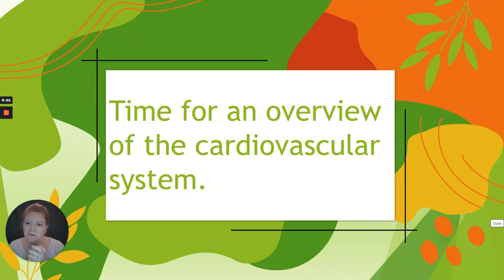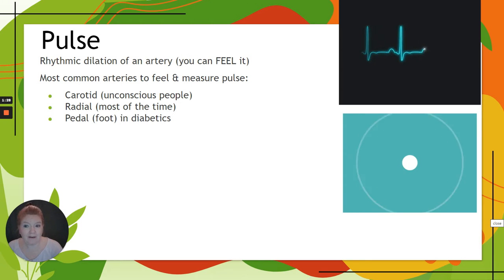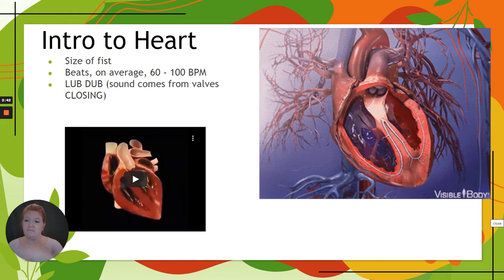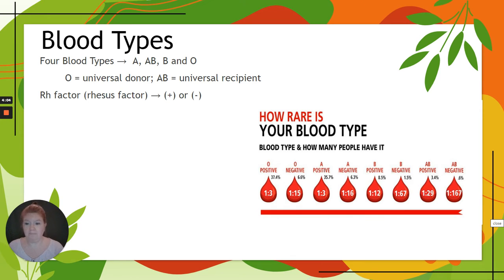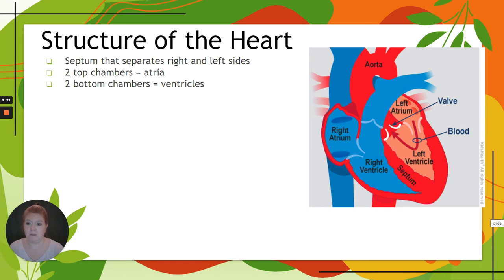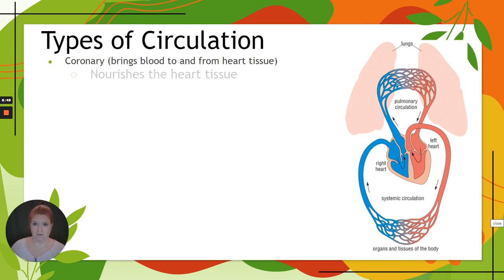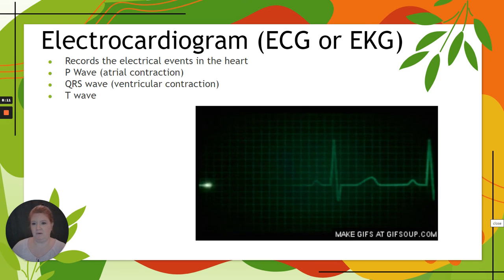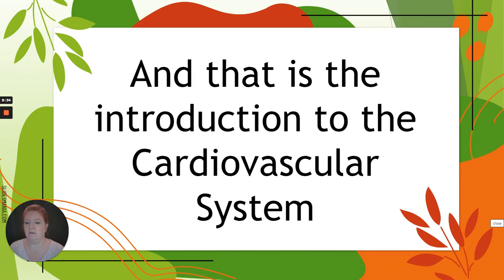Cardiovascular Unit: Overview (anatomy & physiology)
This video serves as an overview of the topics we will cover in the cardiovascular system unit. It is a broad reaching introduction. Topics covered include why it's not the circulatory system, pulse, electrocardiograms, disorders, diseases, names of arteries and more.